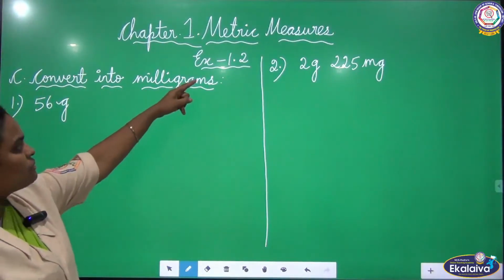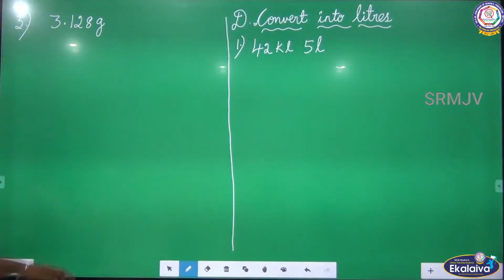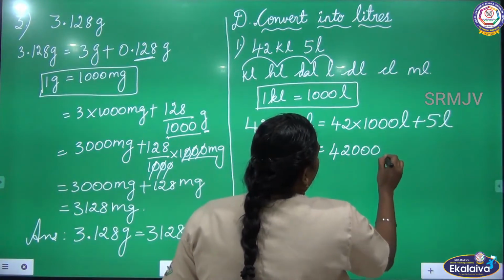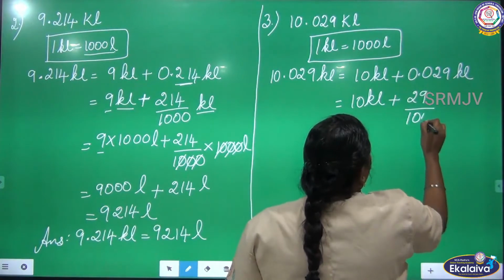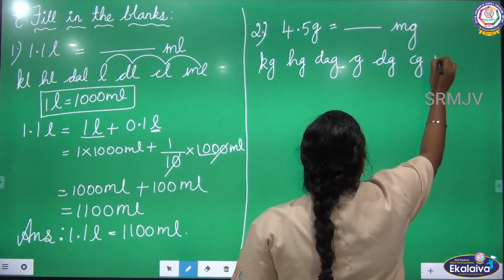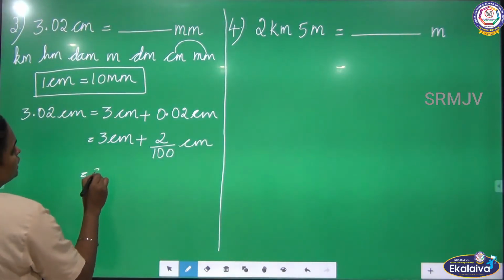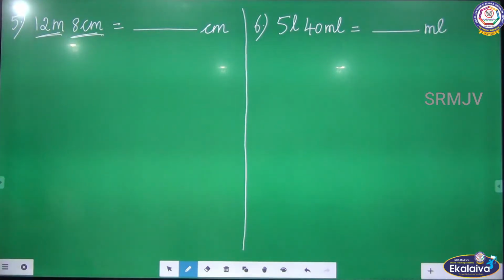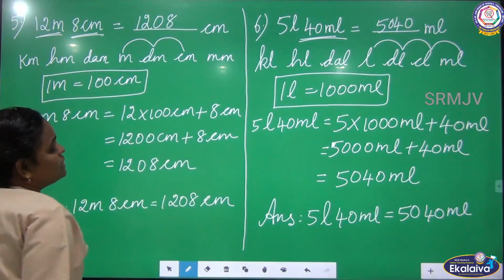Matriculation - Class- IV - Maths - Measures -Ex .1.2 C, D, E